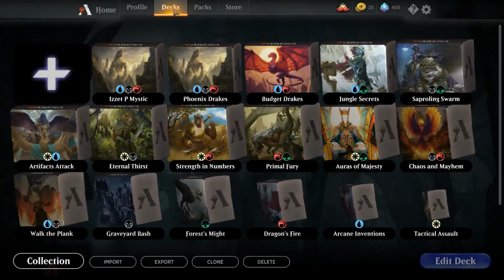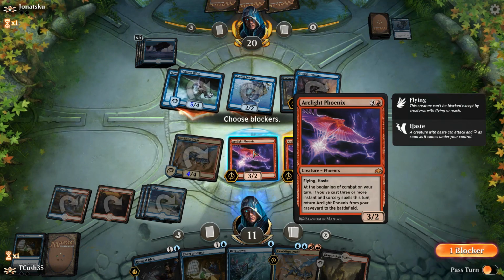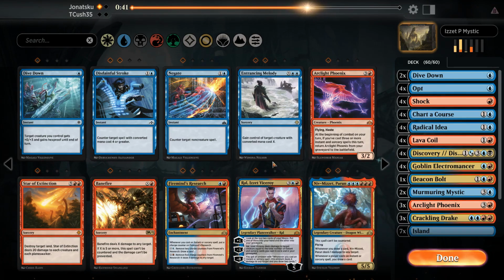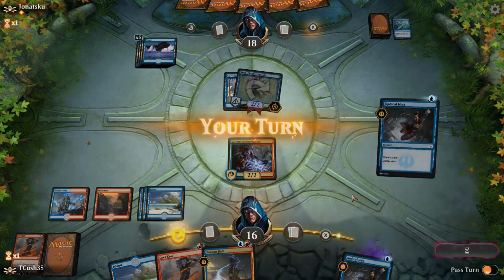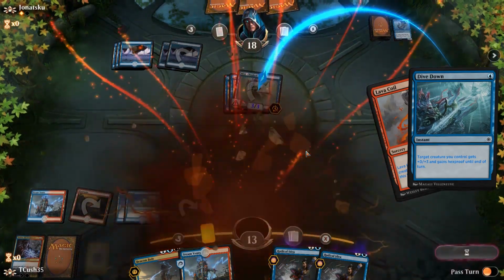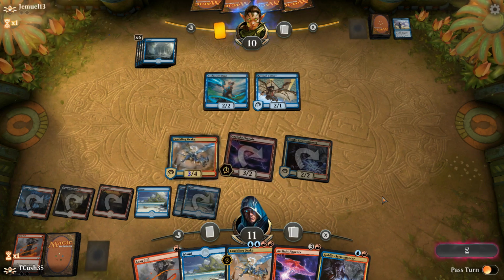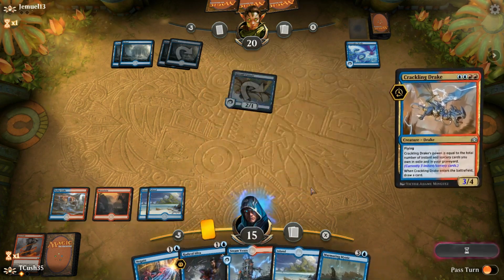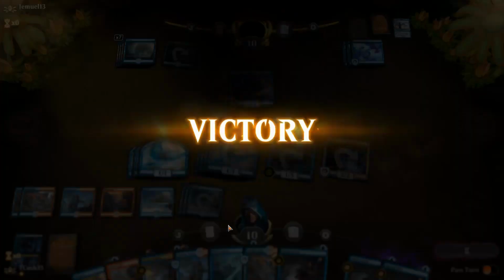MTGArena Izzet Phoenix v Mono Blue x2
Izzet is back with a new face! I'm trying a slightly different build today, mainboarding murmuring mystic, cutting the enigma drakes. Enjoy!

The List:
4 Arclight Phoenix (GRN) 91
3 Crackling Drake (GRN) 163
4 Goblin Electromancer (GRN) 174
4 Chart a Course (XLN) 48
4 Lava Coil (GRN) 108
4 Discovery // Dispersal (GRN) 223
4 Opt (XLN) 65
4 Radical Idea (GRN) 52
4 Shock (M19) 156
7 Island (XLN) 265
5 Mountain (XLN) 273
4 Steam Vents (GRN) 257
4 Sulfur Falls (DAR) 247
1 Dragonskull Summit (XLN) 252
2 Dive Down (XLN) 53
2 Murmuring Mystic (GRN) 45

1 Beacon Bolt (GRN) 154
2 Disdainful Stroke (GRN) 37
2 Entrancing Melody (XLN) 55
2 Firemind's Research (GRN) 171
2 Niv-Mizzet, Parun (GRN) 192
1 Ral, Izzet Viceroy (GRN) 195
1 Banefire (M19) 130
1 Sorcerous Spyglass (XLN) 248
1 Negate (RIX) 44
1 Star of Extinction (XLN) 161
1 Dive Down (XLN) 53